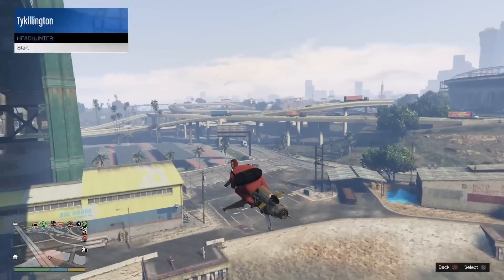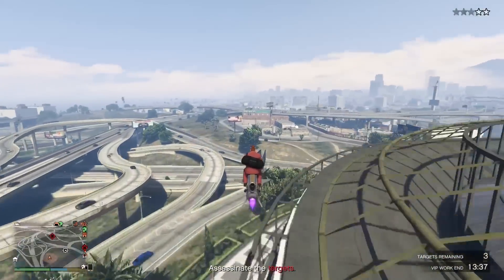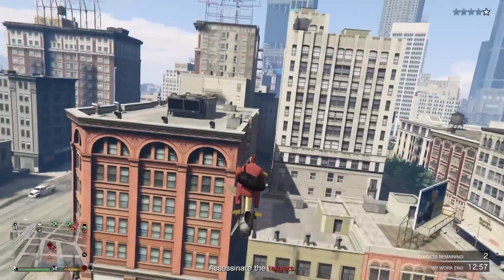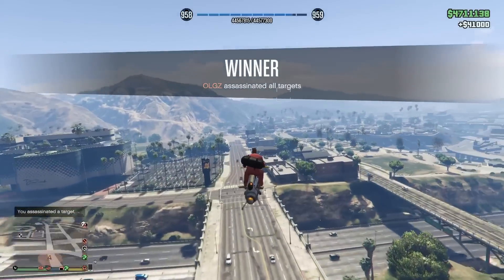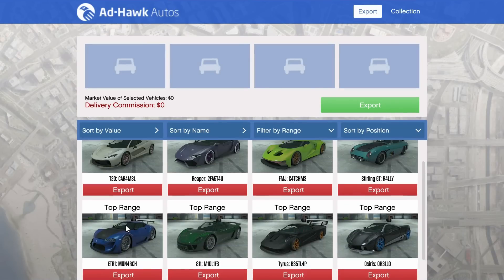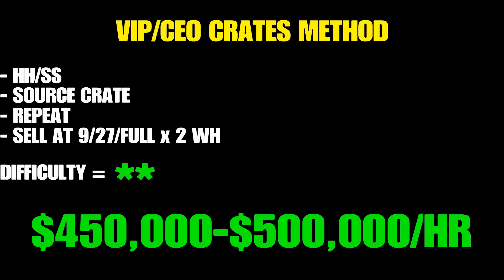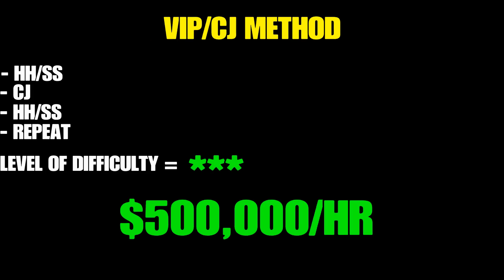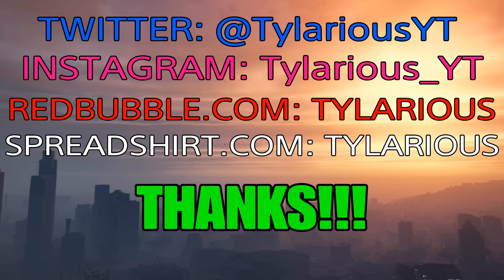GTA 5 Online VIP DOUBLE MONEY Guide!!! MAKE MILLIONS!!!